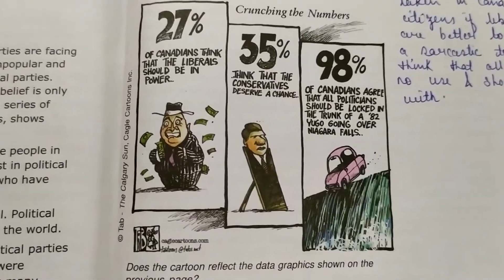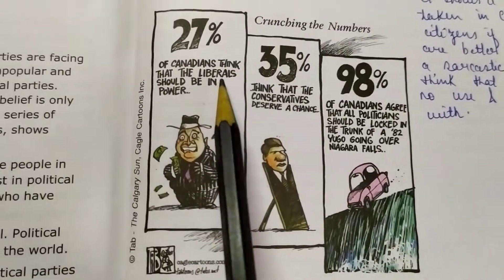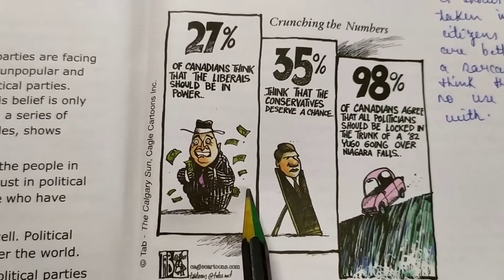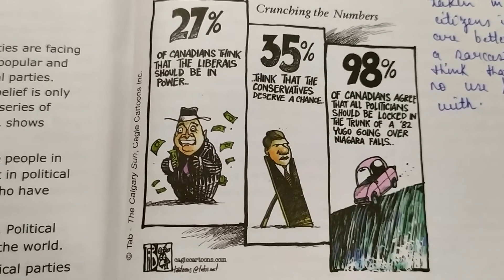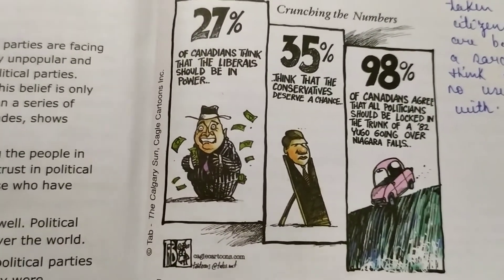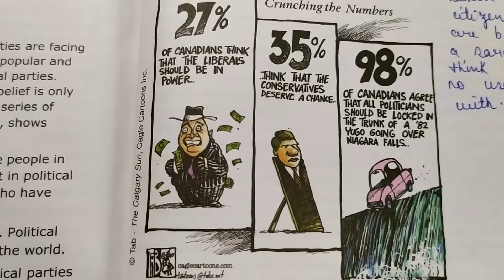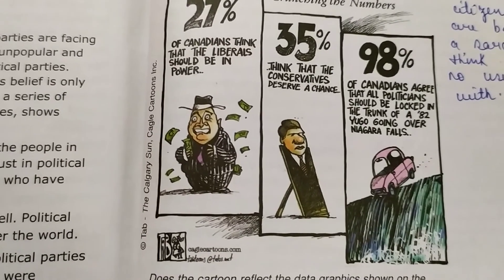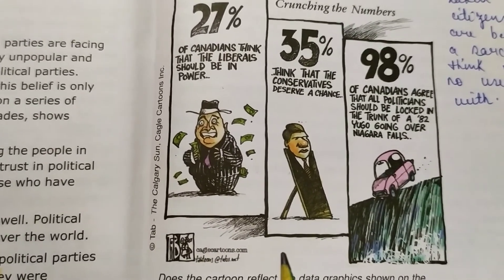Picture Explaination- page number-79